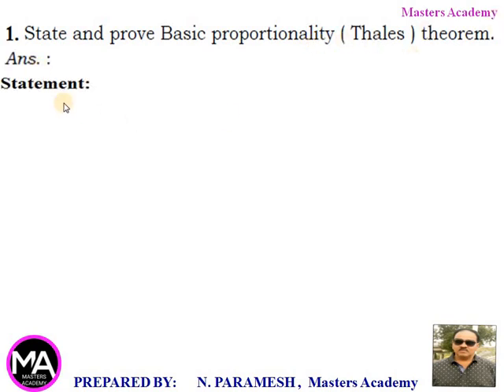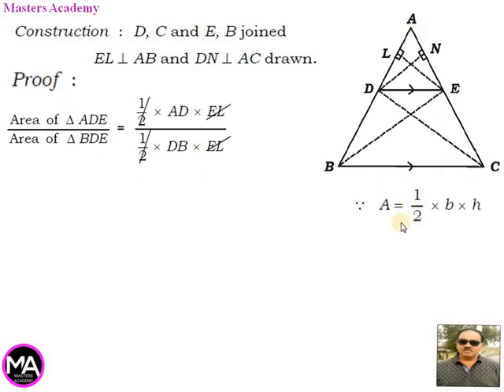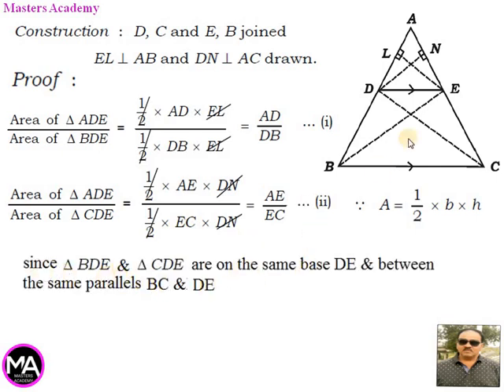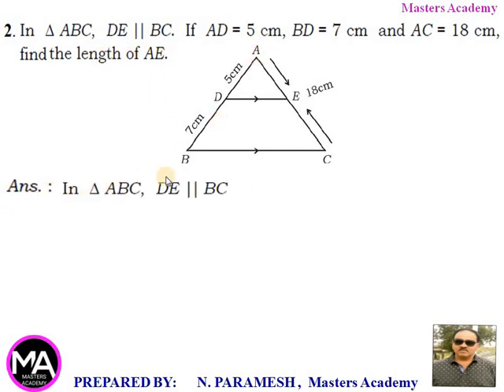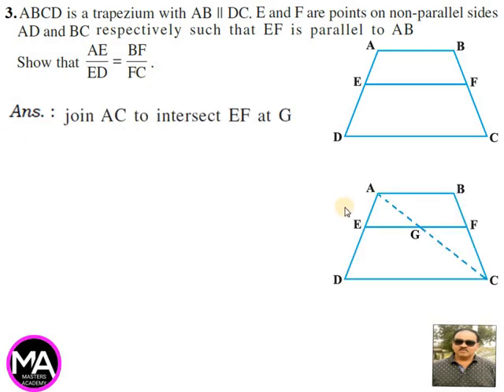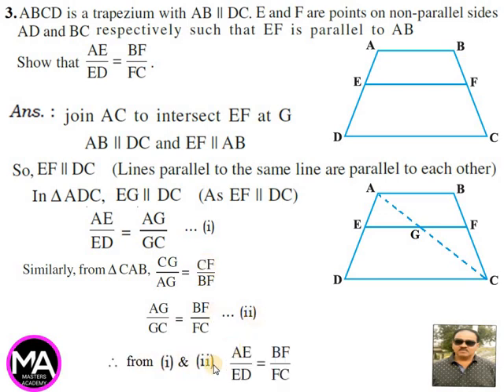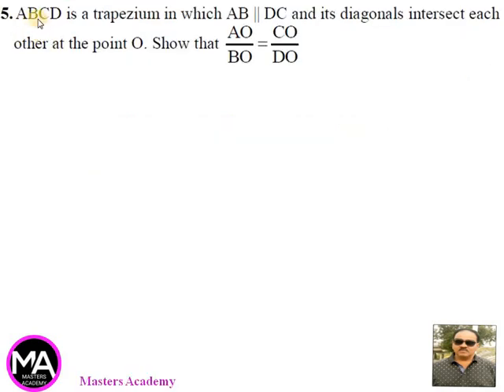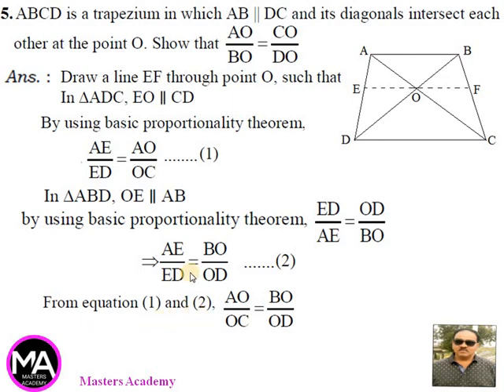SSLC NCERT: TRIANGLES QUESTIONS & SOLUTIONS :2 & 4 MARKS :By:N PARAMESH.